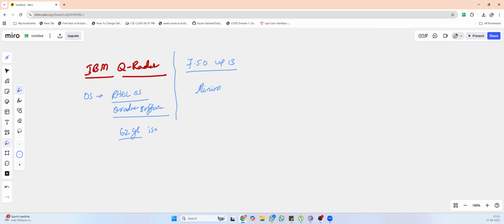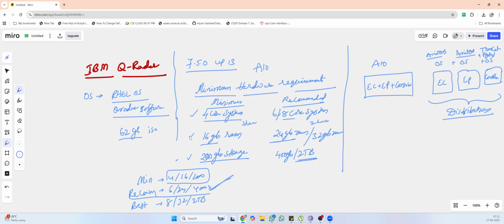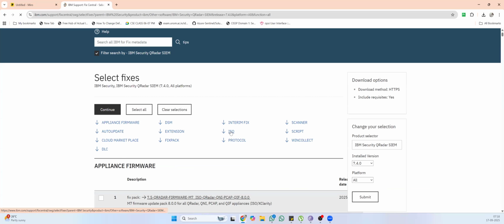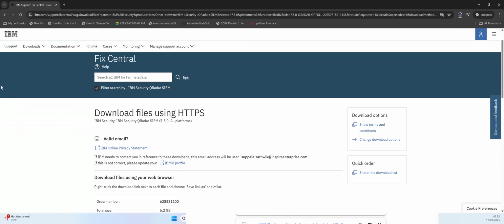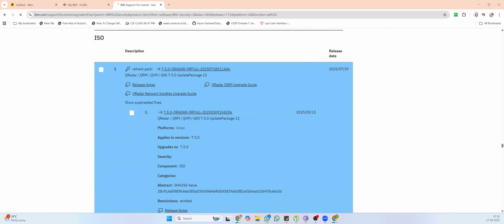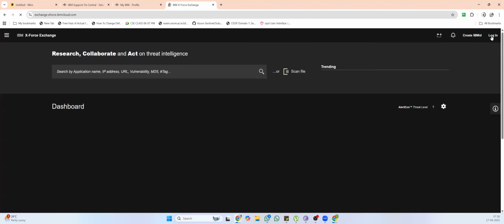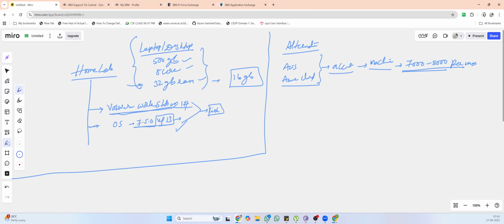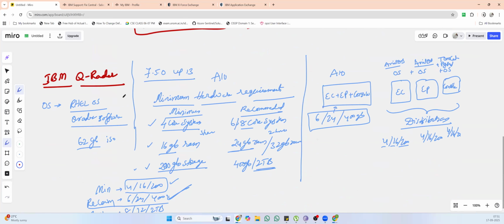IBM QRadar Admin Demo (L2/L3) | Advanced SIEM Monitoring & Tuning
Are you preparing for IBM QRadar Admin (L2/L3) roles or want to master SIEM administration, offense management, and tuning techniques?
This live demo session will give you real-time exposure to IBM QRadar from an Admin & Security Operations perspective.

✅ What You’ll Learn in this Demo:
✔ QRadar Architecture & Components
✔ Admin Console Overview
✔ Adding & Managing Log Sources
✔ Custom Rule Creation & Tuning
✔ Offense Management & Investigation
✔ SIEM Monitoring Best Practices
✔ Performance Optimization & Health Check
✔ Real-Time Use Cases (L2/L3 Scenarios)

✅ SOC L1 Analysts preparing for L2/L3
✅ SOC Engineers & Administrators
✅ Cybersecurity Professionals
✅ Aspiring SIEM Admins
✅ Anyone preparing for QRadar job interviews

🚀 Why IBM QRadar?
IBM QRadar is one of the most in-demand SIEM tools globally, used by top organizations for threat detection, security monitoring, and incident response.
Learning QRadar Admin skills will boost your career in SIEM, SOC, and Cybersecurity Operations.

📌 Want Full Training with Hands-on Labs?
✅ Real-time Training (L1/L2/L3)
✅ SIEM + EDR + Cloud Integrations
✅ Resume & Interview Preparation
✅ Job Support Available